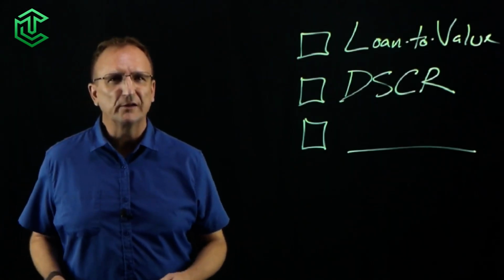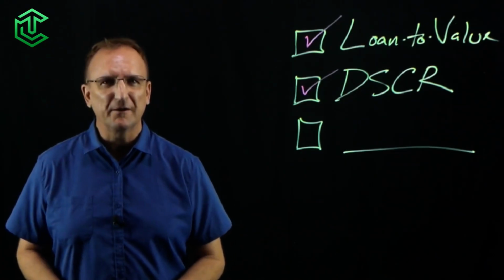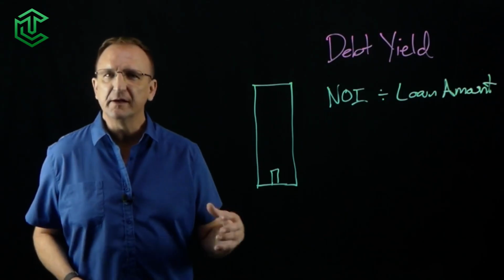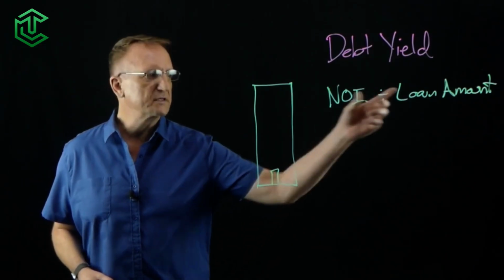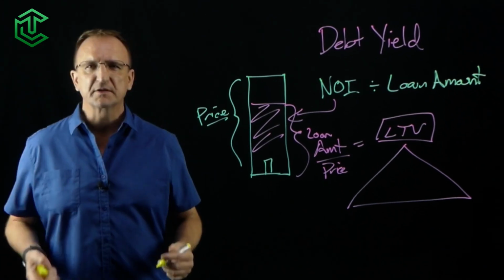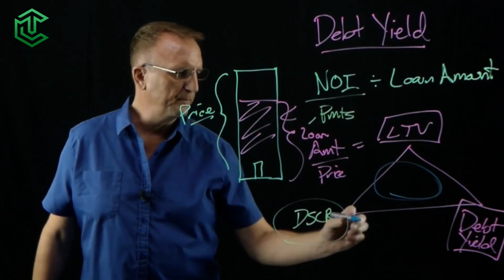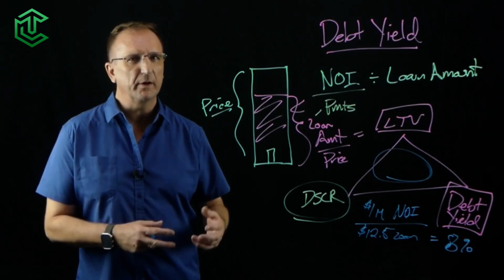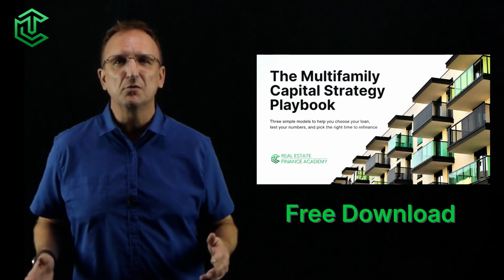What is Debt Yield? Why it's Killing Commercial Loans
Your LTV and DSCR look solid, so why did your lender just cut your loan proceeds? The answer is likely the Debt Yield Blind Spot.

In this video, I demystify Debt Yield—the non-negotiable metric that many investors overlook. Learn what it is, how to calculate it, and how to solve for it before you talk to a lender to avoid a painful surprise at the closing table.

VIDEO CHAPTERS:
0:00 - Why Your Loan Proceeds Were Cut
0:45 - What is Debt Yield? (The Simple Explanation)
2:10 - A Real-World Debt Yield Example
3:00 - Your Strategic Takeaway

About Trevor Calton:
Trevor Calton is a veteran of commercial real estate & mortgage banking, with deep experience in real estate finance, commercial real estate acquisitions, financial analysis, mortgage loan underwriting, investment sales, capital markets, and asset management. ​

He underwritten billions of dollars of commercial mortgage loans, transacted over $5+billion of commercial real estate acquisitions, and overseen more than 6000 units of multifamily housing.

Trevor was also a Professor of Real Estate Finance in the Master of Real Estate (MSRE) program at Portland State University from 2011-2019.

He has trained thousands of real estate agents, investors, mortgage lenders, and other professionals in the analysis of real estate investments.